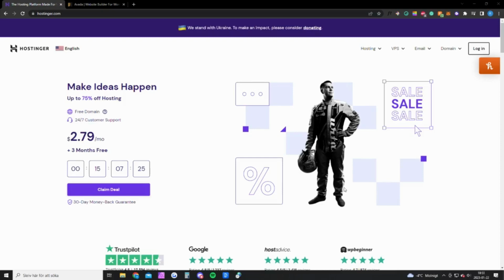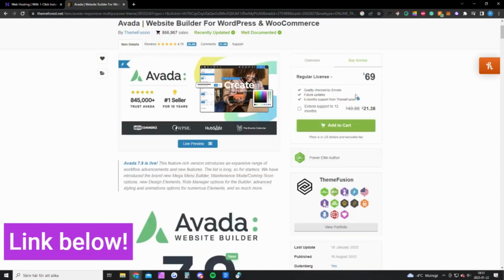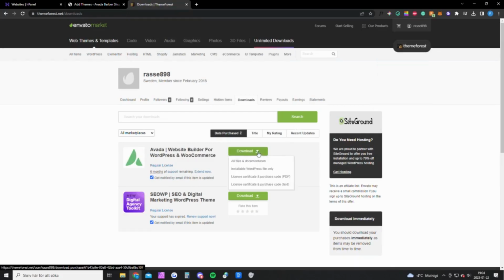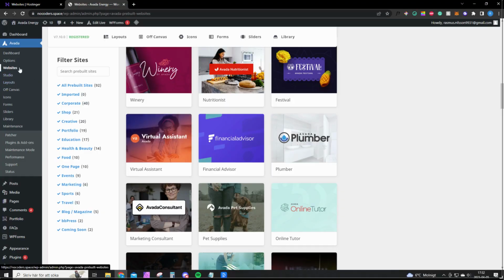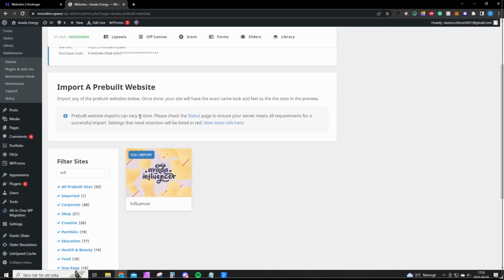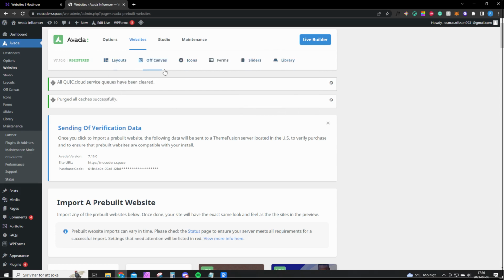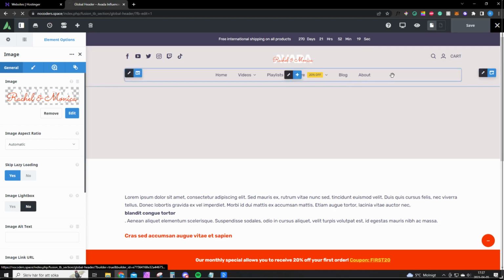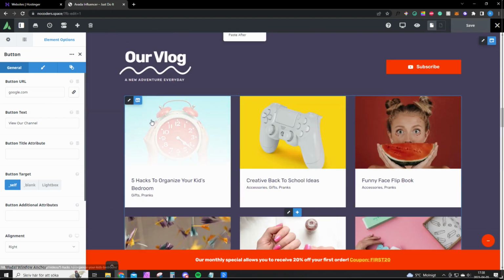Building Your Own Influencer Website in WordPress - Here's How!